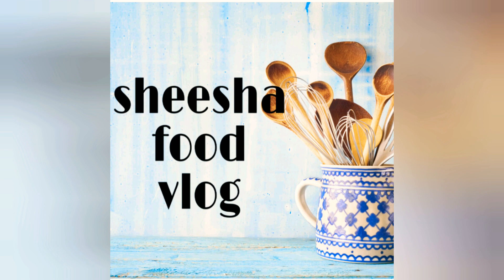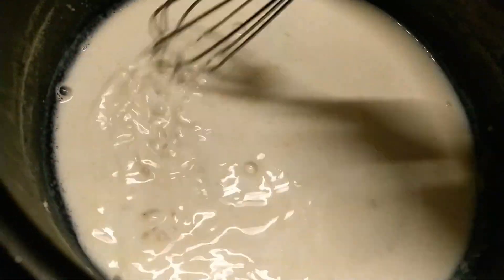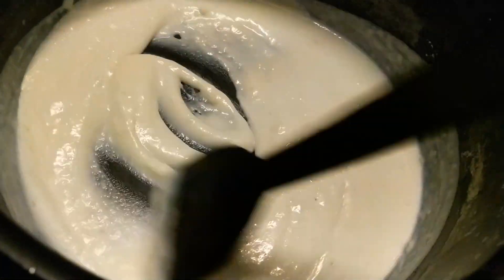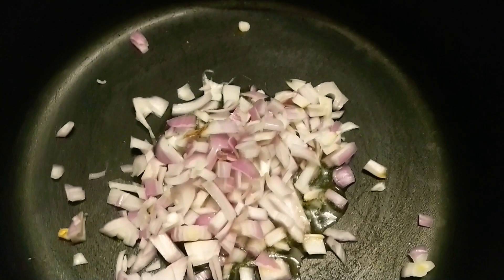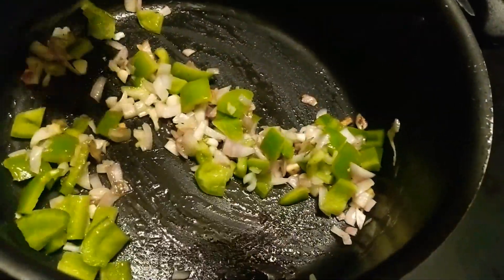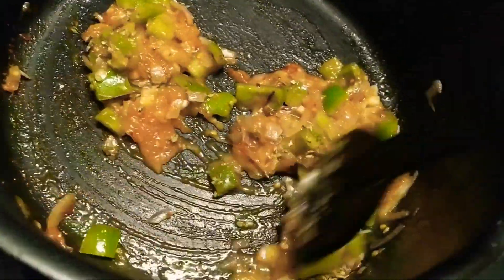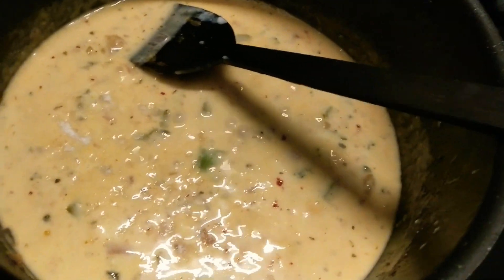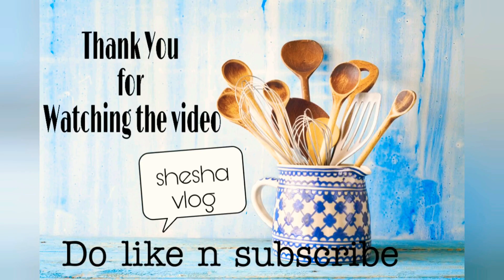White sauce pasta with a twist(red sauce)❤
Easy tasty n must try this twist😍